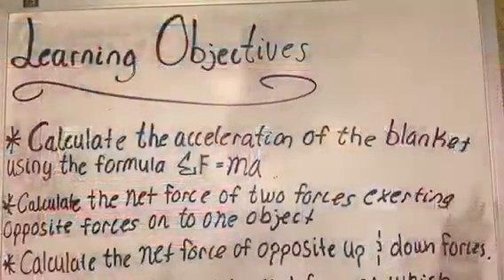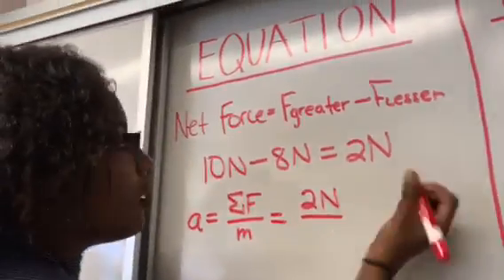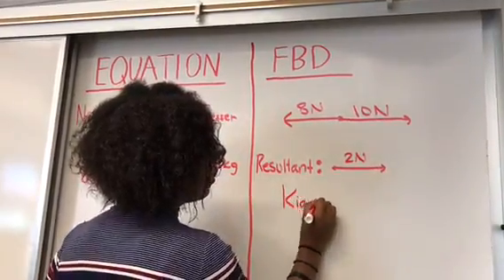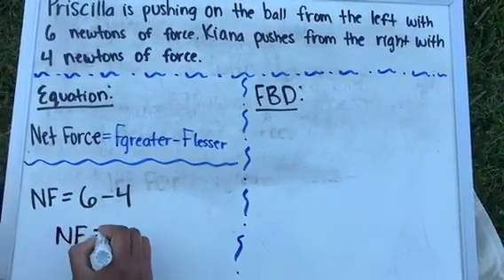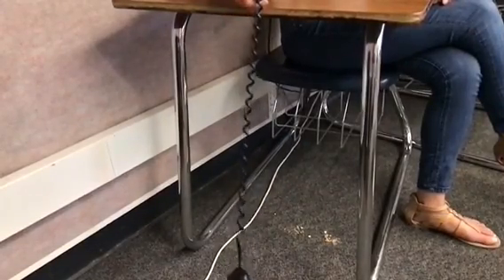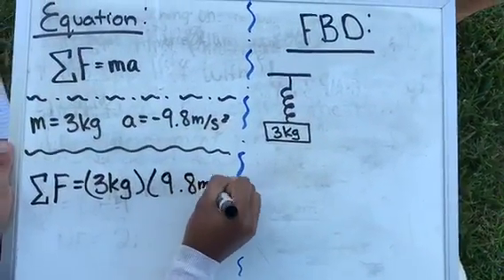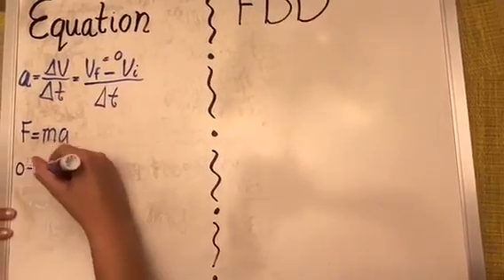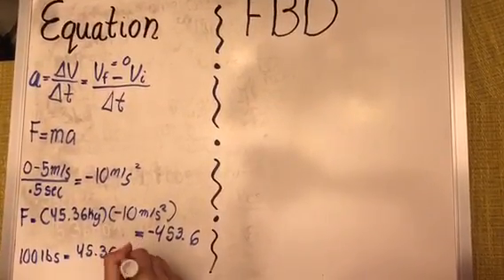Physics Project by Priscilla and Kiana-3rd period